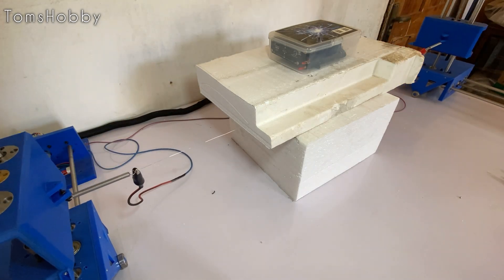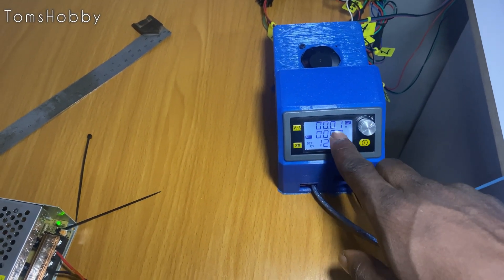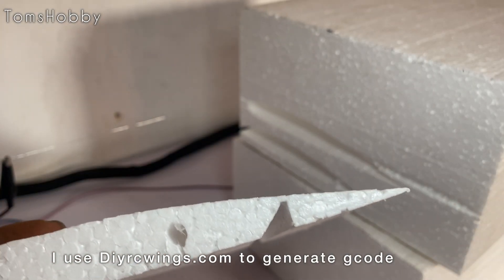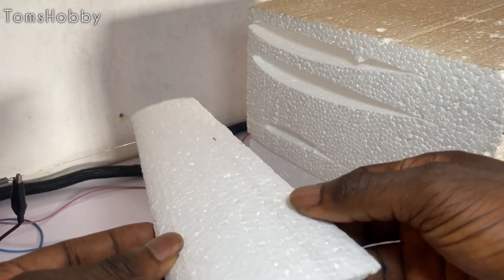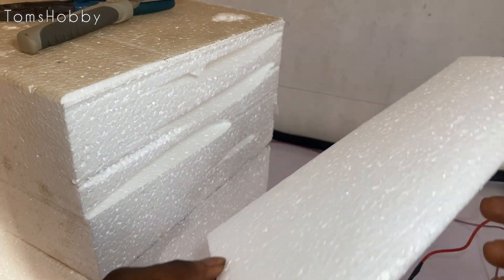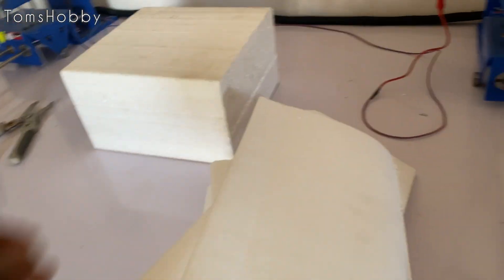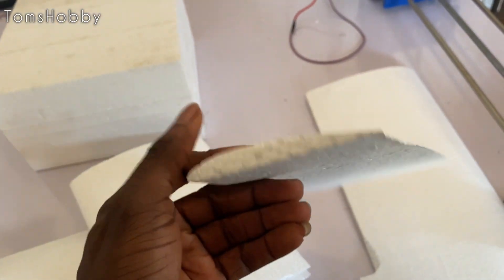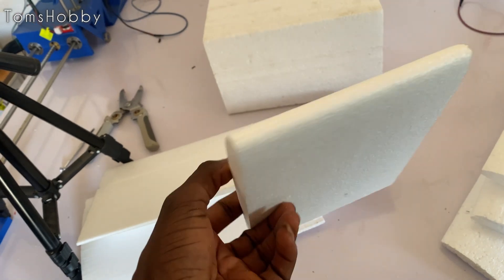Hot Wire CNC Foam Cutter 3D Printed | Part III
Final part of the build hot wire CNC foam cutter build series, the CNC is probably the cheapest foam cutter that works but however there’s not many software that allows you to generate gcode in the most easiest way. Is the most easiest website to work with when it comes to generating gcodes but however they are some little things that I feel can help improve the app like able to upload any airfoil profile, aileron cut pattern, square spar hole, tapered spare hole etc. Make sure to check it out.

Note: you can find the pull or tension spring that’s suits you best but I will leave a recommended spring links.

Components links

Flange Coupler 8mm 16pcs
Bearing 8mm 4pcs
Arduino Mega with Ramps 1.4 DRV8825
LMF8UU Linear Bearing 16pcs
Acme Threaded rod 700mm and 500mm lead 8mm 2pcs each
Acme Brass Nut 4pcs
N17 Stepper motor 4pcs
Stepper motor coupler 4pcs
SK80H Voltage Regulator
DuPont stepper motor extension cable 100cm
End Stop limit switch 4pcs
Nichrome wire 28g
Tension spring OD 6mm WD 0.5mm L 50mm-60mm
Tension spring OD 6mm WD 0.6mm L 60mm
8mm steel rod 750mm and 550mm
M3 screws set
Power supply 12v 20a